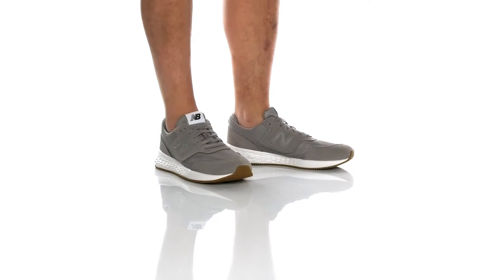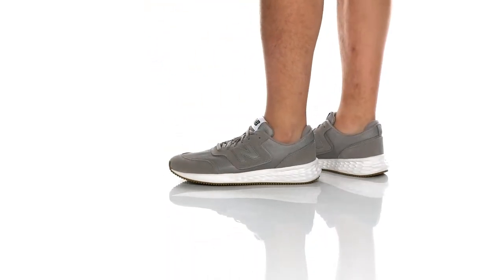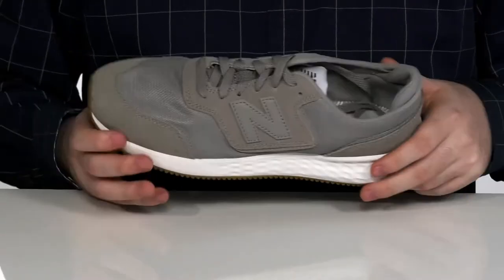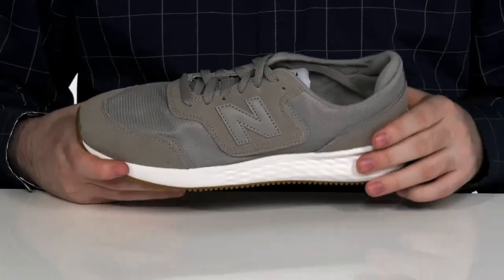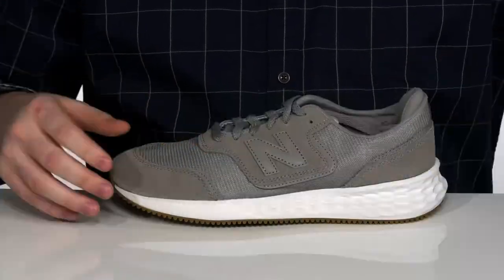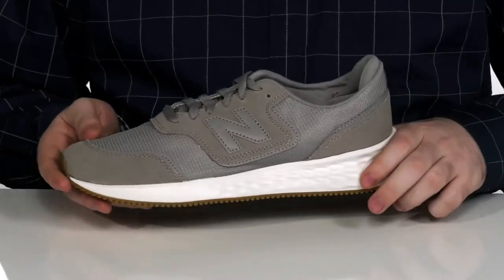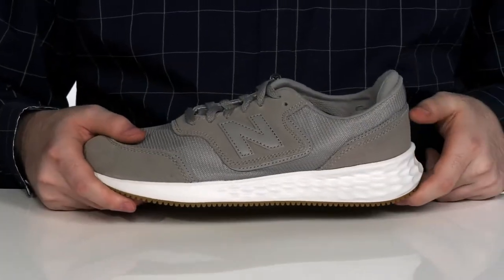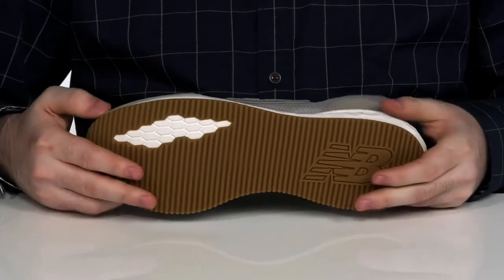New Balance Classics X70 SKU: 9400646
New Balance&reg; Classics X70.
Rubber outsole.
Imported.